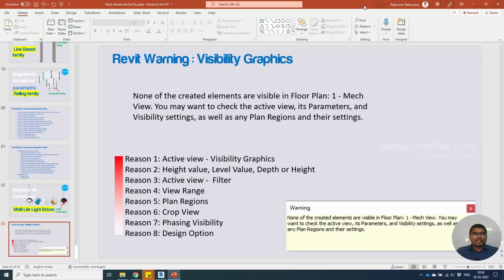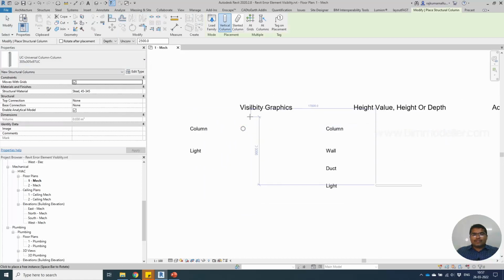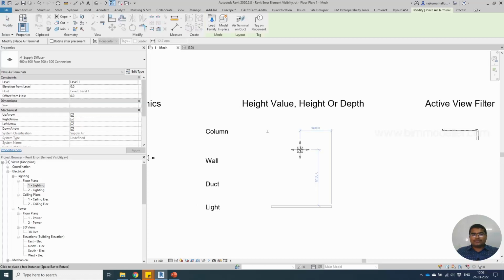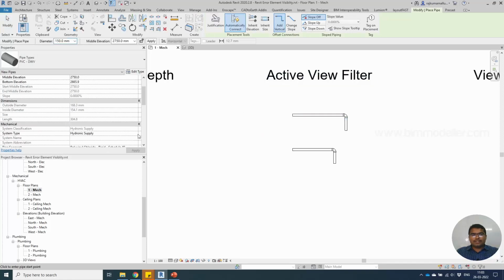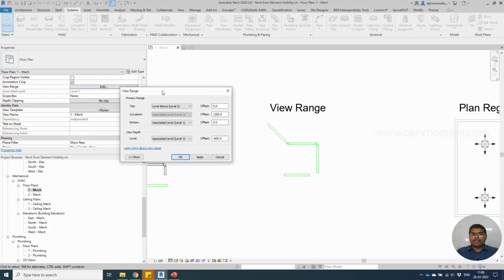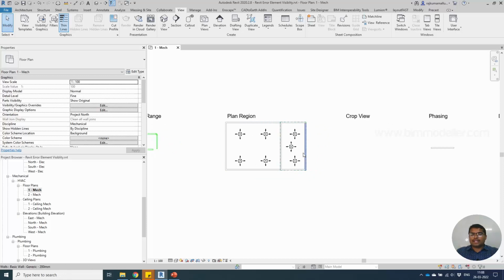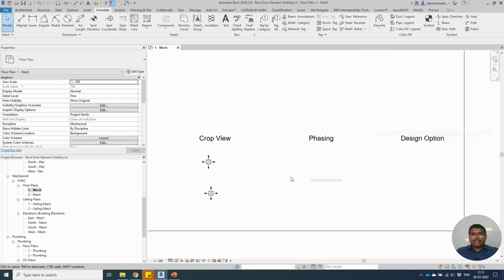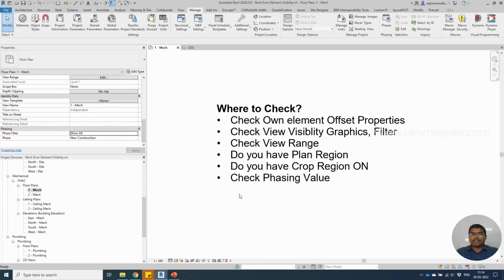[Solution] Revit Error: None of the created elements are visible in Floor Plan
None of the created elements are visible in Floor Plan: 1 - Mech View. You may want to check the active view, its Parameters, and Visibility settings, as well as any Plan Regions and their settings.

00:00 - Introduction
01:28 - Reason 1: Active view - Visibility Graphics
05:49 - Reason 2: Height value, Level Value, Depth or Height
08:28 - Reason 3: Active view -  Filter
10:40 - Reason 4: View Range
12:17 - Reason 5: Plan Regions
15:12 - Reason 6: Crop View
17:57 - Reason 7: Phasing Visibility
19:39 - Reason 8: Design Option

Happy Learning!

Thanks!